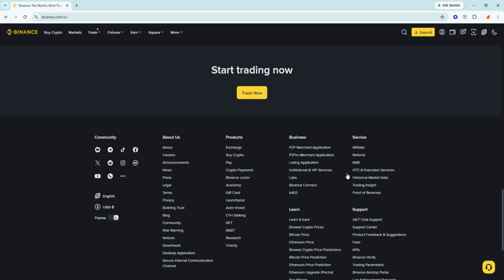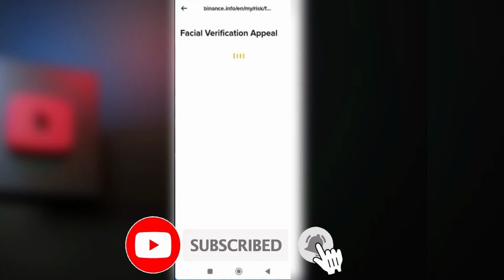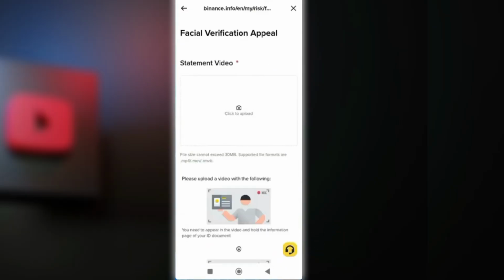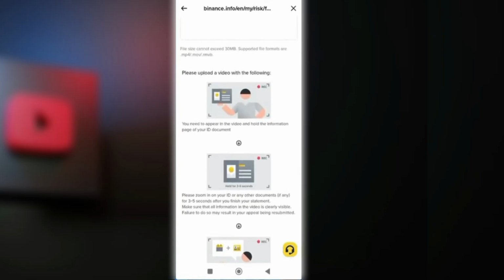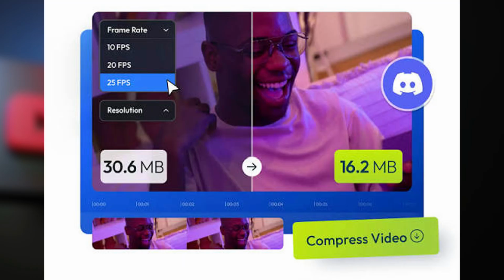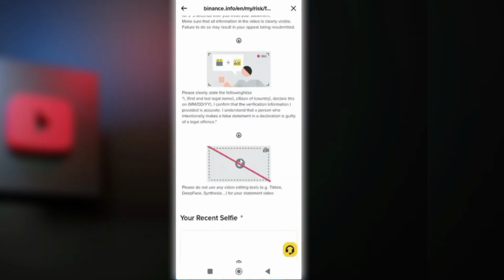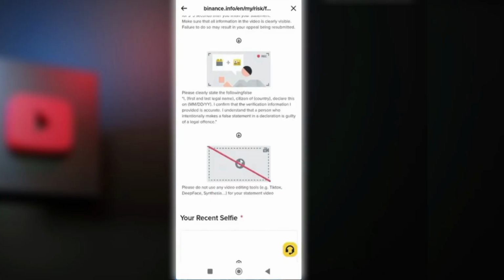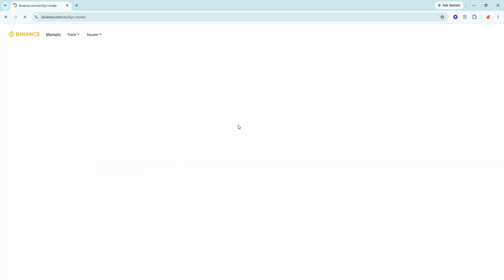Binance Face Verification Not Working? Here's the Fix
Is Binance face verification not working? In this video, I show you exactly why Binance face verification fails, all the fixes you can try step by step, what to do if nothing works, and how to contact Binance support to resolve your face verification issue fast.